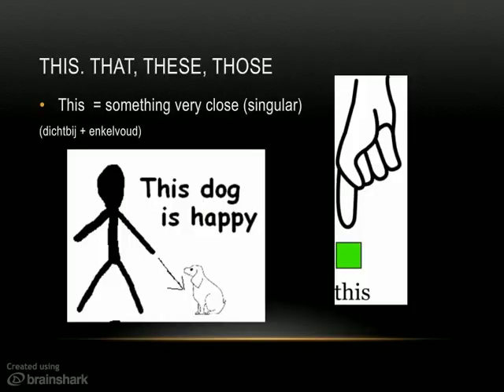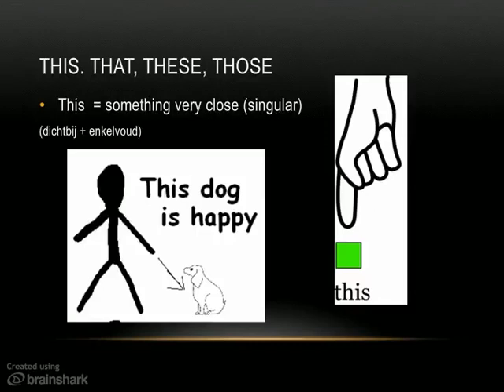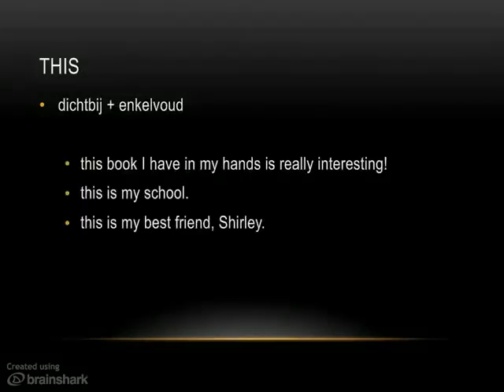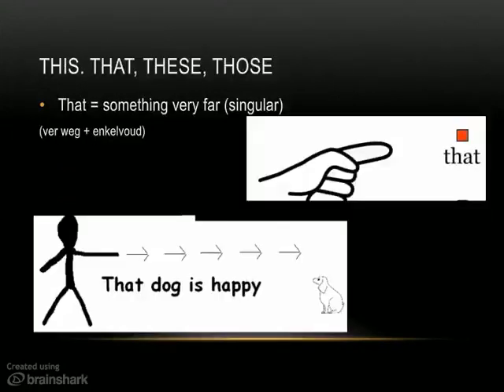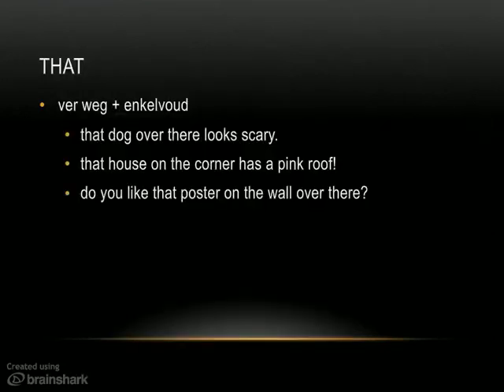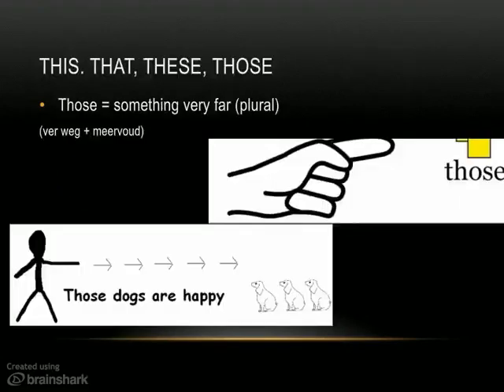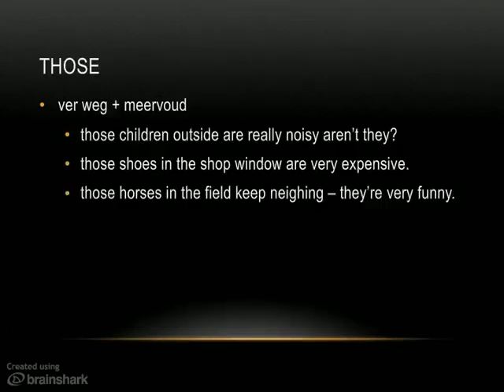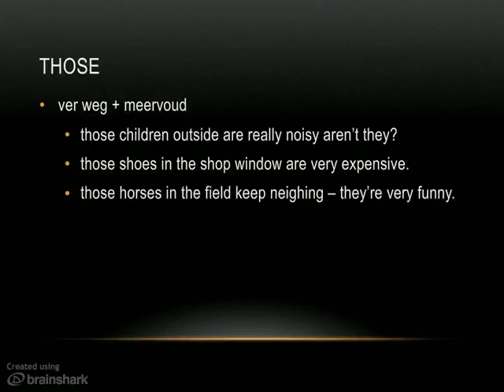this that these those